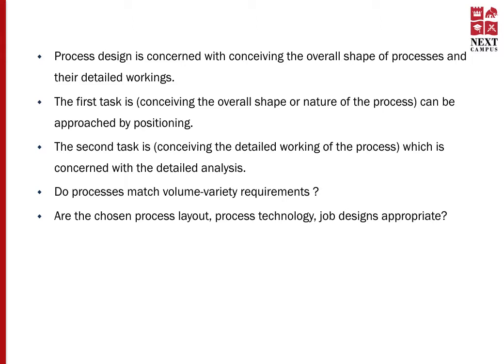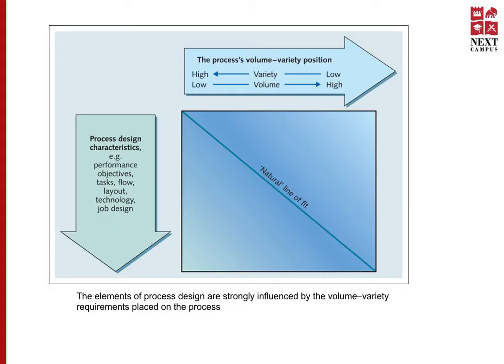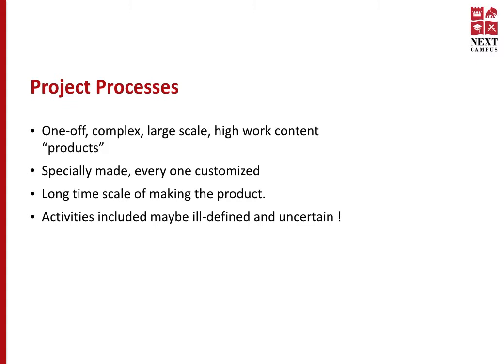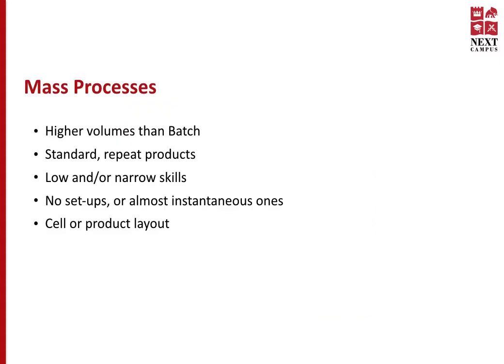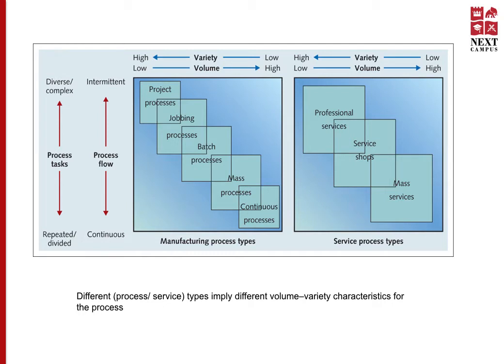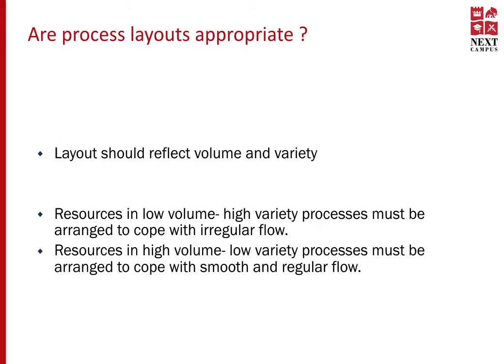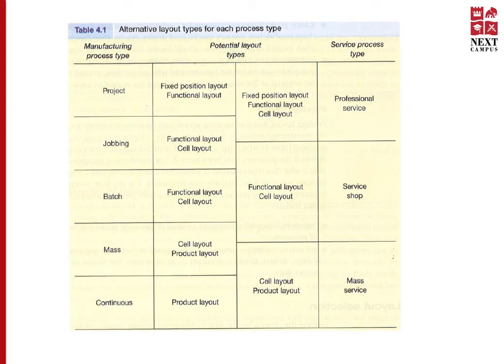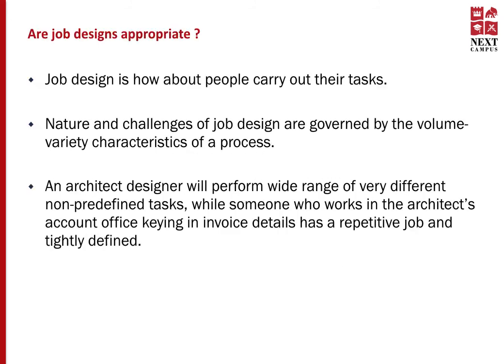Session 2 Process Design & Analysis C1